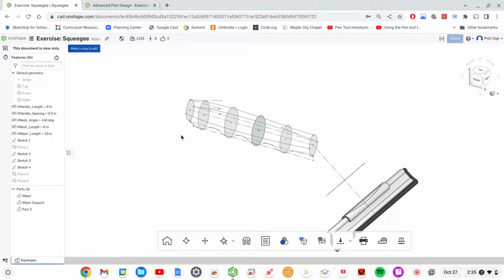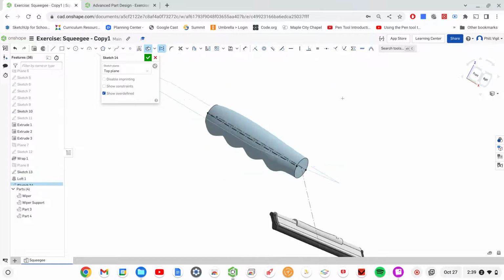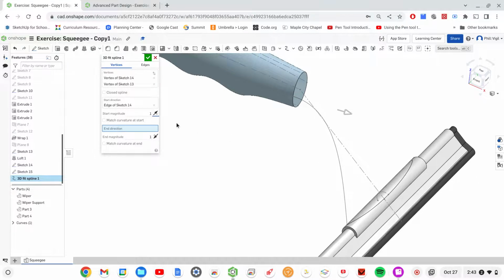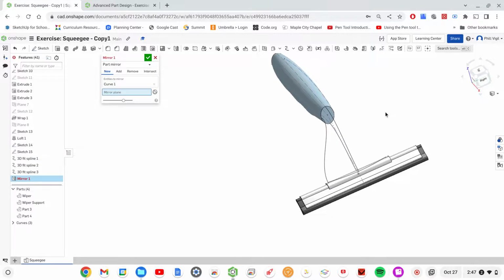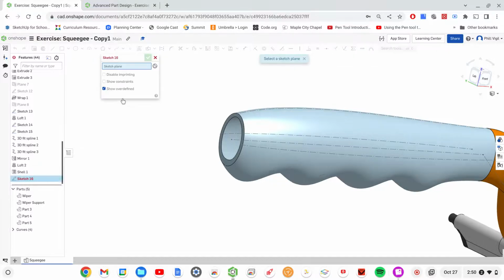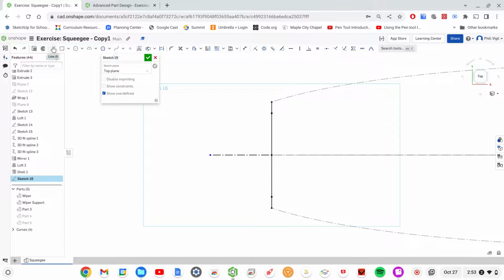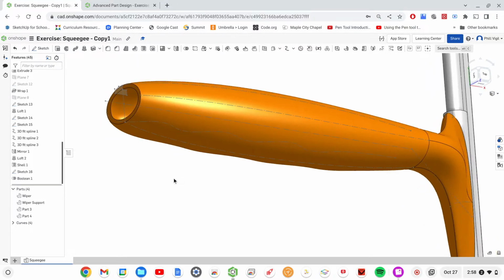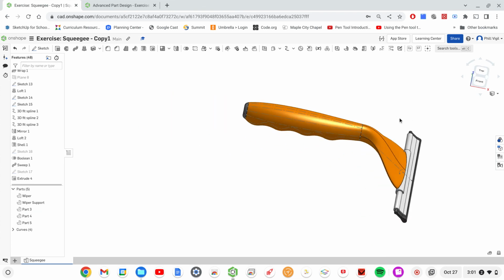Onshape Advanced Part Design - Squeegee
This is a video tutorial that follows the step in Onshape's self-paced course titled "Advanced Part Design". You will need the public file (found in link below) to get started. The skills covered include: loft with guides, 3D fit spline, intersection, sweep, boolean, and general sketching tools (constraints, dimensions, line, spline, etc.).